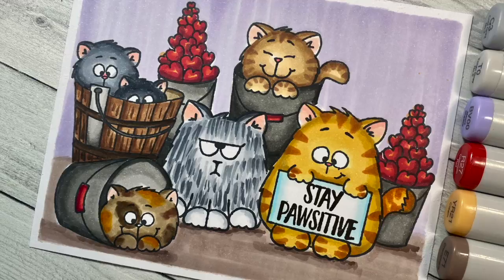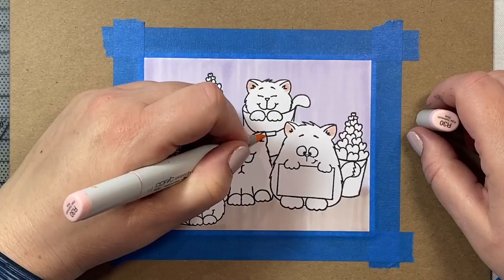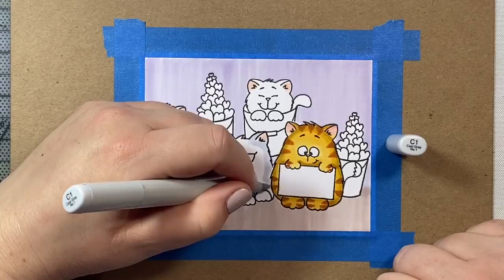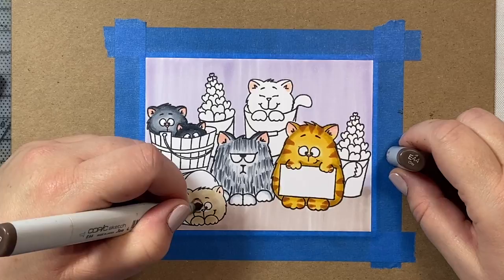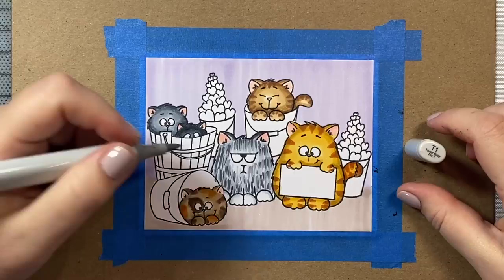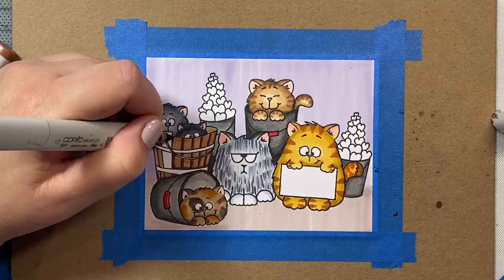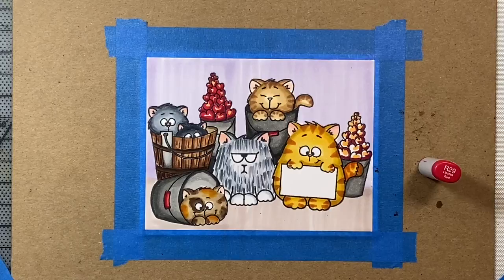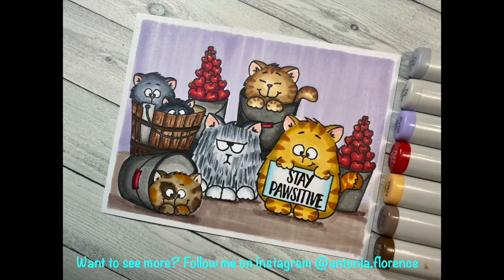Gerda Steiner Designs | Stay PAWSITIVE! Card with Copic Markers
Hi everyone! In today's video, I'll show you how to make this encouragement card using the All Cats and Buckets of Love stamp sets by Gerda Steiner Designs and some copic markers.  I'll show you some techniques with copic markers to make a long haired Persian kitty, a calico colored kitty, black kitties, and tiger striped kitties. Hope you enjoy the video and find some inspiration for your own card making adventures!